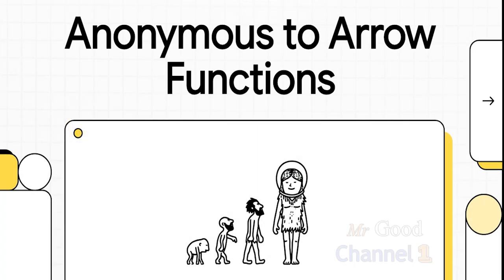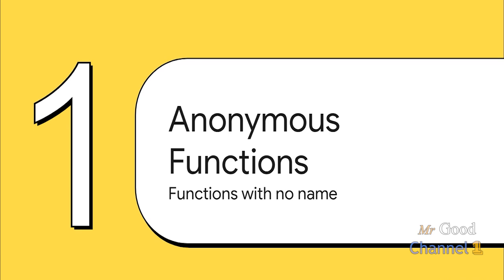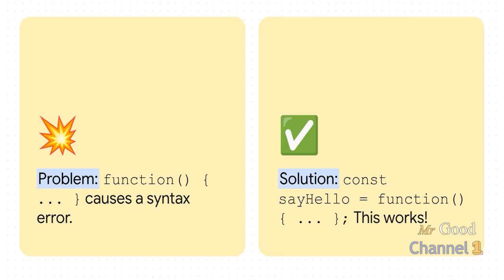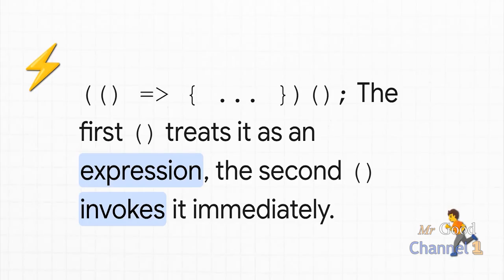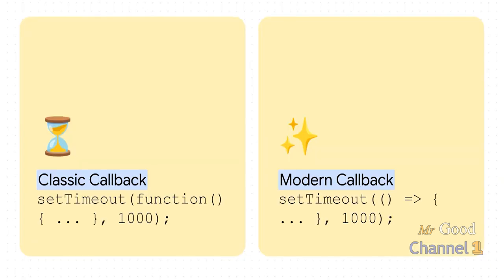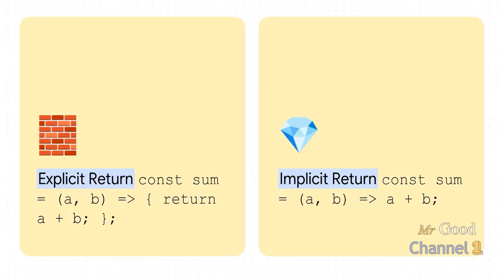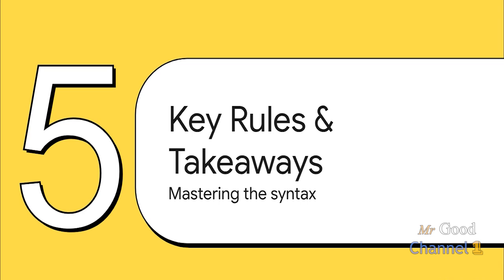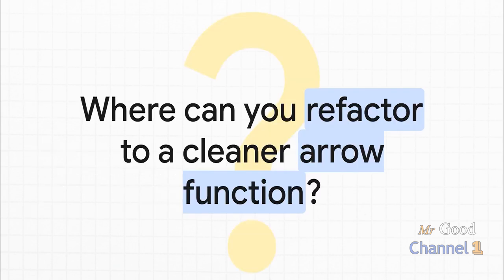JavaScript: Anonymous, Arrow, and Functional Expressions Part#8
In this video, we dive into anonymous functions and arrow functions in JavaScript. We’ll also explore arrow functions (ES6) — their concise syntax, how to write clean single-expression functions, and how to handle multiple statements or arguments. Finally, we’ll look at their unique features, such as the lack of their own this context, and why arrow functions are so powerful for modern coding.

By the end of this video, you’ll understand how to write efficient functions that make your code more organized and powerful.